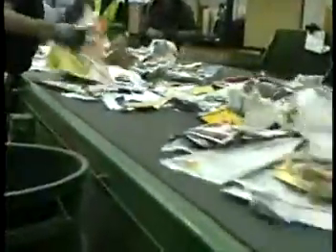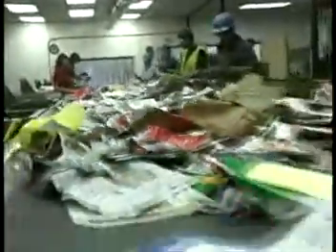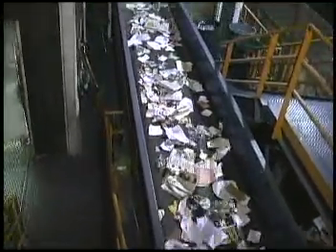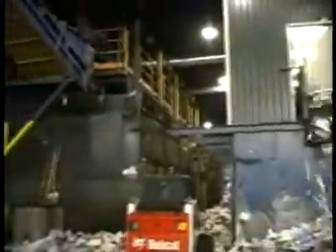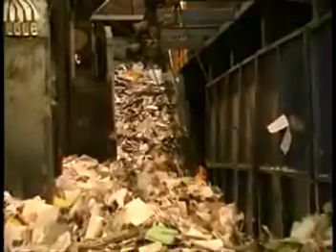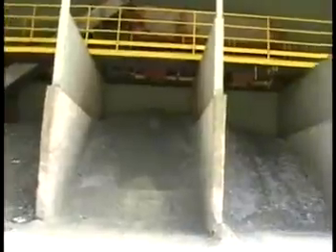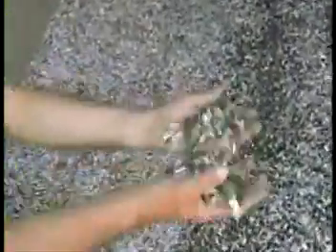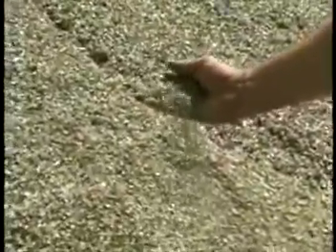Single-Stream Processing of Recyclables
An excellent exposition on single-stream recycling.  Video taken at the material recycling facility in the Chittenden Solid Waste District (CSWD) near Burlington, VT.